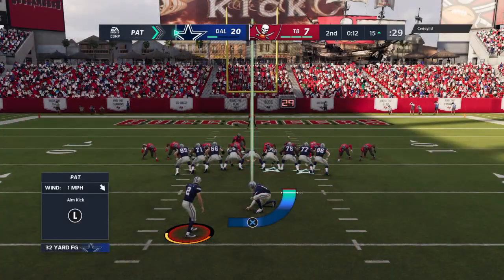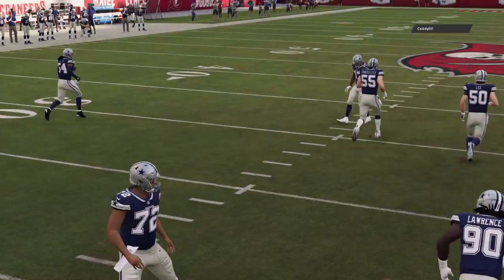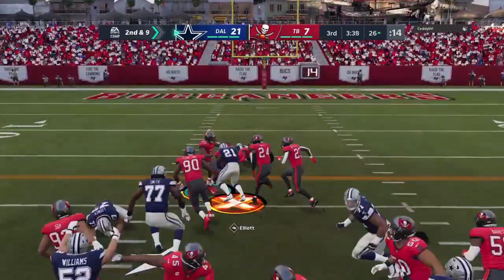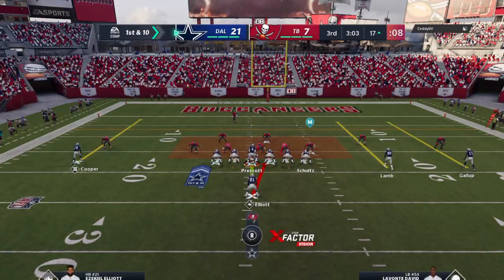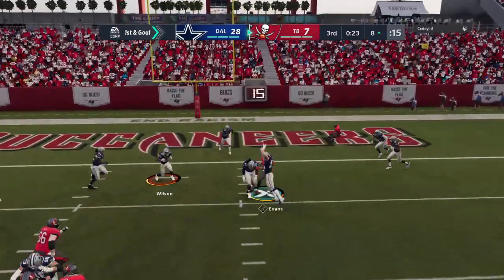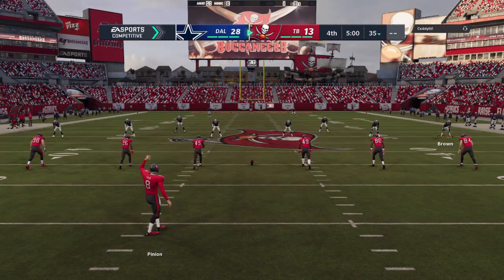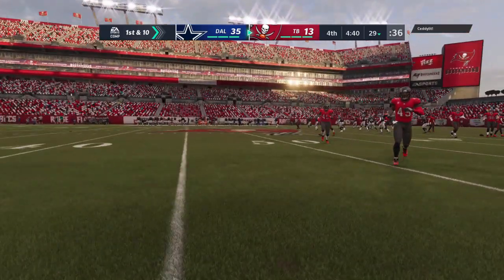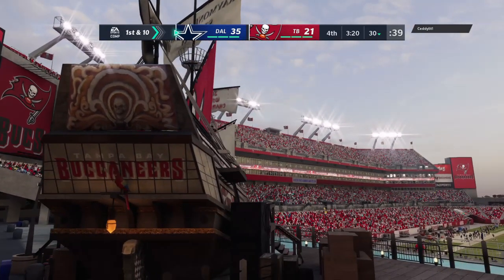Madden NFL 21_20210212020141